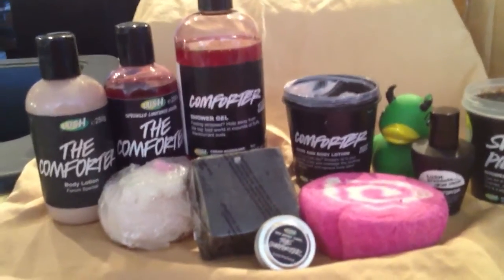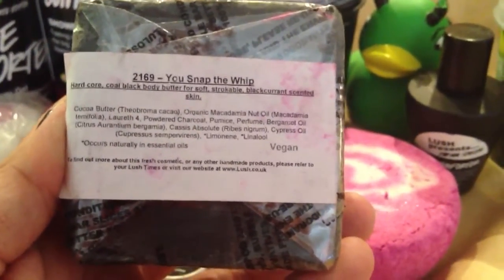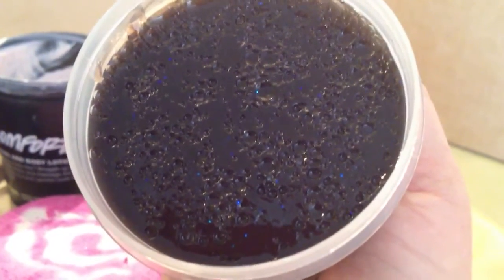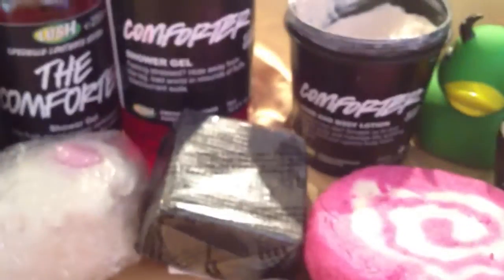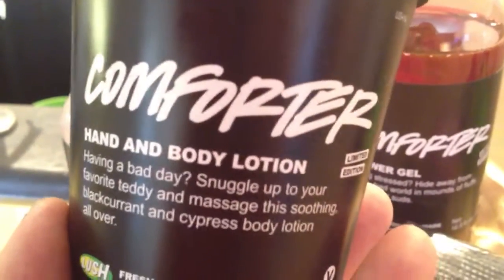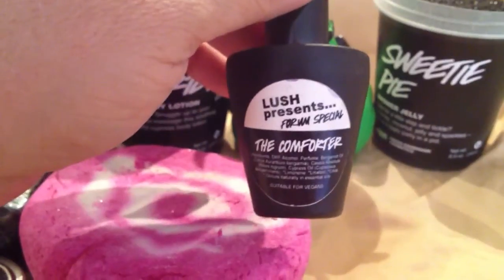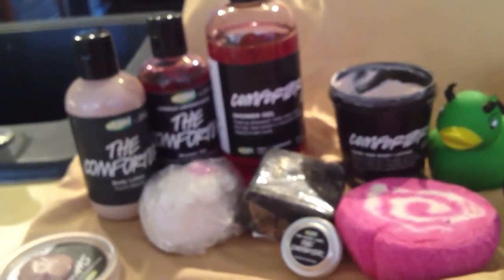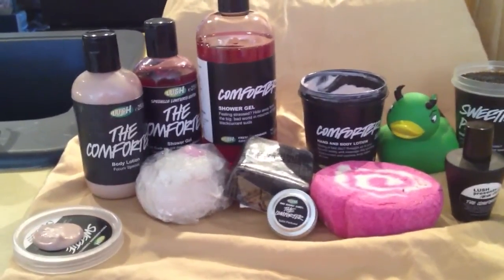Lush The Comforter scented products (forgot Cherie Ripe massage bar)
I forgot the massage bar "Cherie Ripe".  I had that but forgot to take it out when doing the video.  I now show what it looks like in my intro video.
Bubble bar
body butter scrub
shower jelly
shower gel
body cream
liquid perfume spray
solid perfume